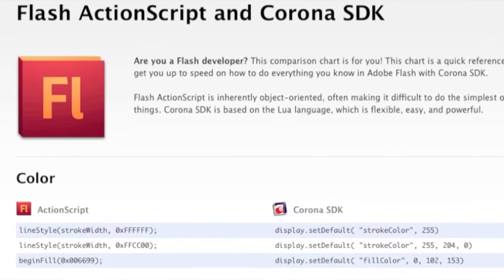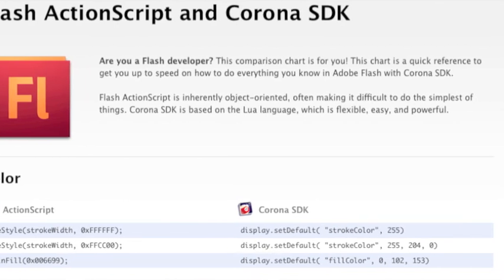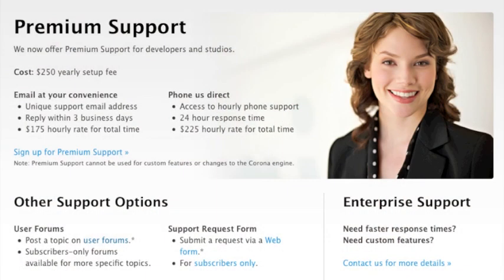Tech Webcast 142: Carlos Icaza from Ansca Mobile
Hosts: Brad, Jason, Aaron  Tim. We interview Carlos Icaza from Ansca Mobile about the Corona SDK for iPhone, iPad  Android application development.